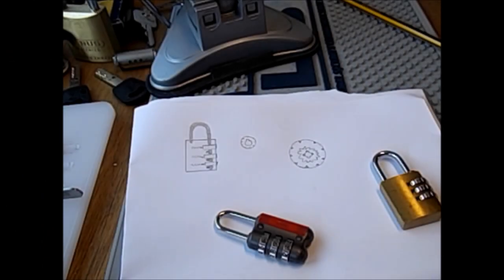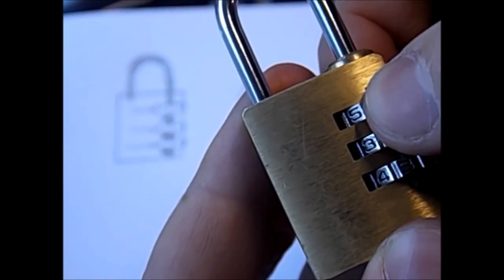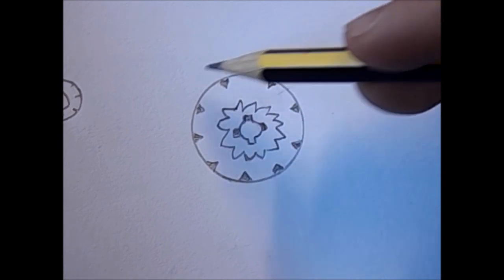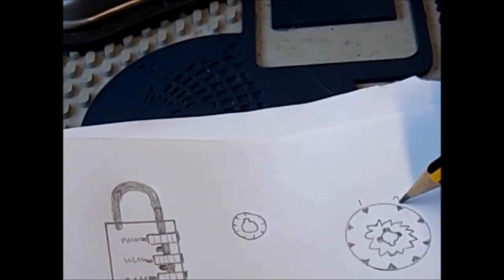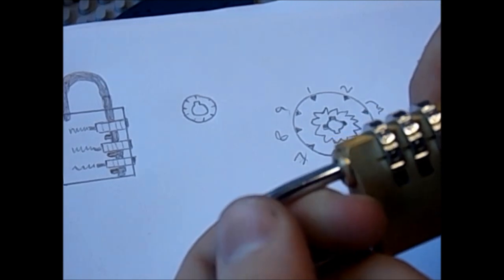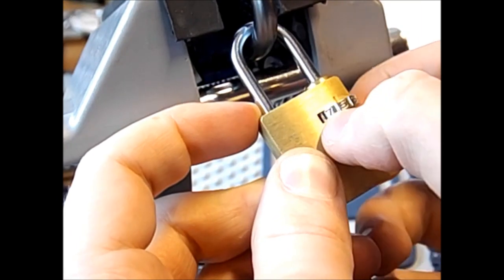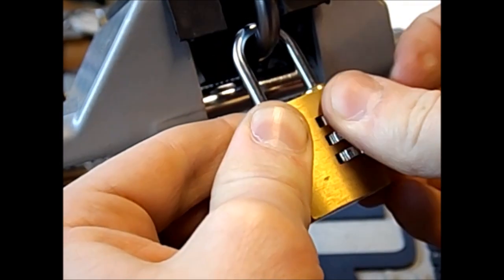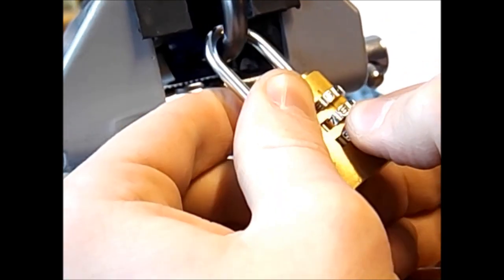Combination locks with false gates explained (153)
In this video I explain how more complex combination locks with false gates and passcode change features work and how they can be defeated without using any tools or destructive entry techniques.